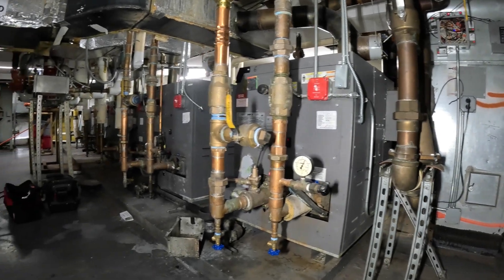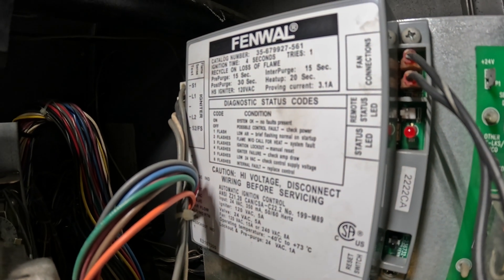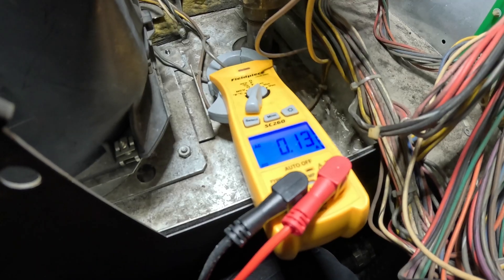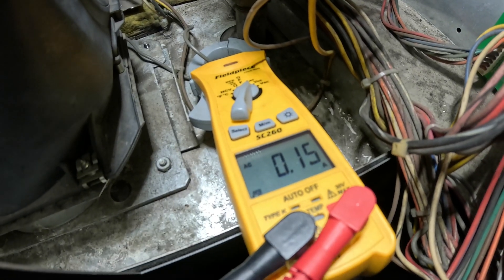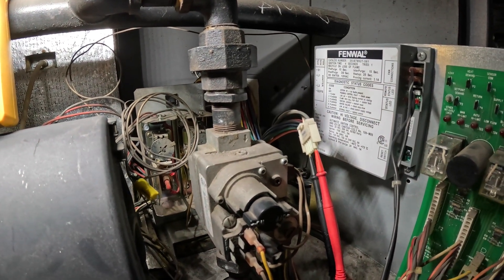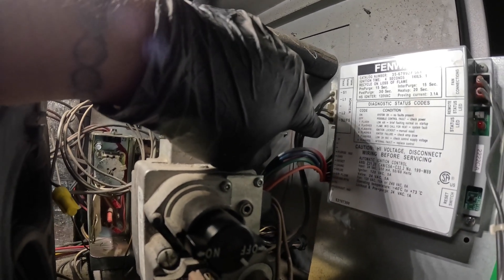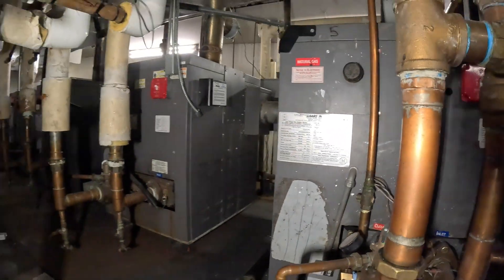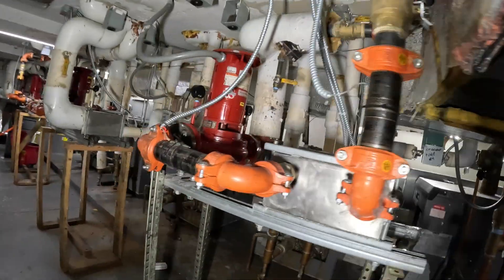HVAC: Commercial LAARS Hyrdronic Boiler Ignition Lockout Troubleshooting/Repair (Laars Pennant)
Laars Pennant Commercial Boiler and Volume Water Heater:
With field proven reliability and intuitive touchscreen controls, the Pennant line of fan-assisted, modular boilers and water heaters ranks among the industry’s most versatile and environmentally friendly commercial systems for hydronic and hot water applications. Available in 7 sizes, from 500 to 2000 MBH. Pennant boilers and water heaters run reliably on natural or LP gas and deliver efficiency levels up to 85%.